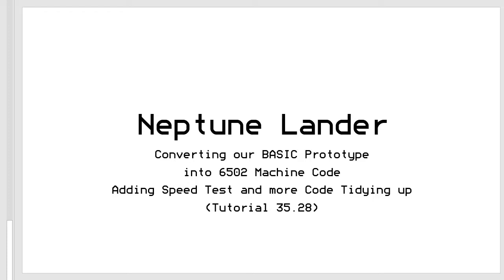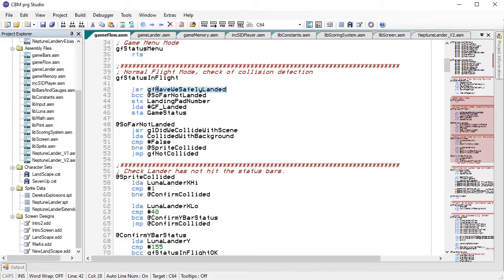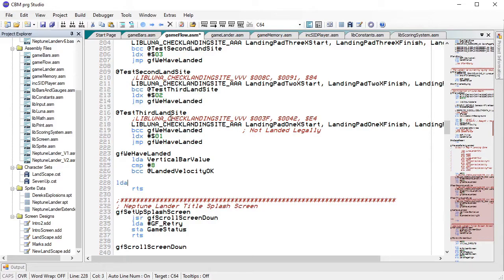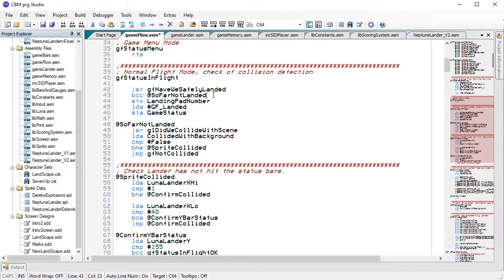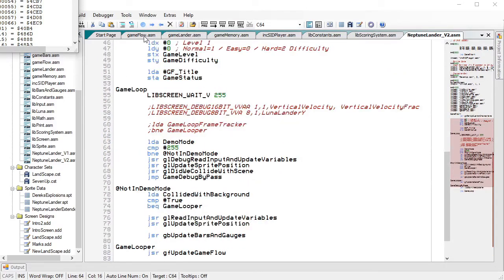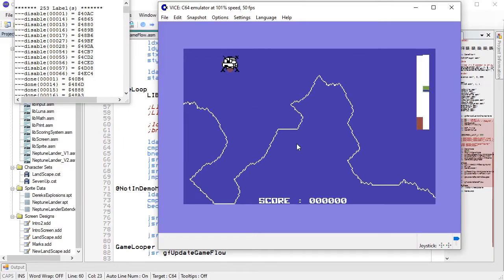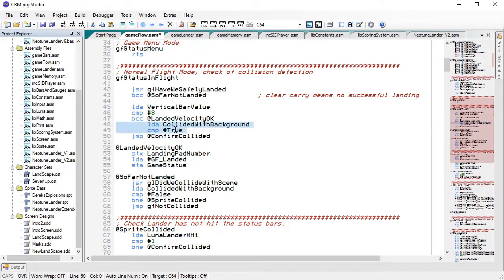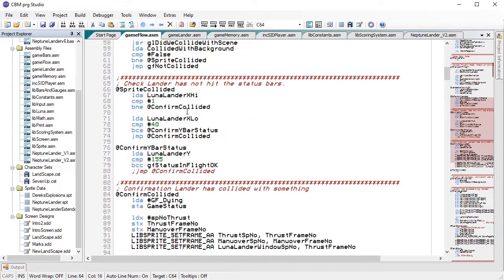Tutorial 35.28 - Adding Speed Test On Landing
Hi Guys,

In this video, we look at finally adding the speed test on landing the Neptune Lander, its been too long where you could SLAM into the ground and survive like nothing was wrong.

Well after this video, that will no longer be the case :D

Also fixed some other stuff too ;)

Now, this code will be in my GitHub, so if you wish to download, look, tweak, be my guest :D

Forum : forum.OldSkoolCoder.co.uk

Stuart Hurst

Dale Andrew Darling
John DiLiberto
Andrew Shore
Juergen Pichler

Mark Shephard
James Bearss
Olivier Bernhard

Peter Martin
Jeffery T Birt
James Taylor
Robin @ 8 Bit Show And Tell
Karl Tylman
SPBarryHercules
Windigo (Menno Homan)
Ben Wood
Michael Nielsen
Justin
Stacy Bates
Geoff Archer
Richard Sopuch
Antonio Bianchetti
Christian Jacob
Jesus Garcia
Mike Richmond
Pagetable.com
Mike Rivera